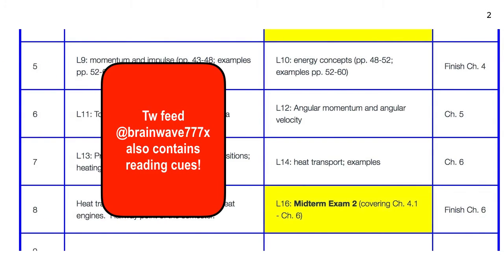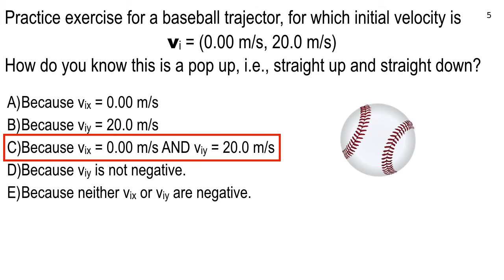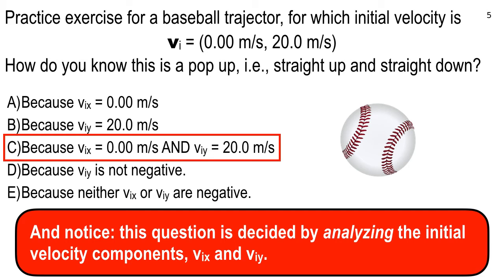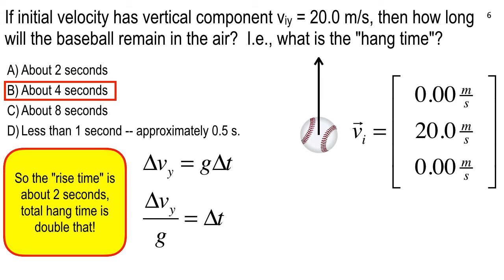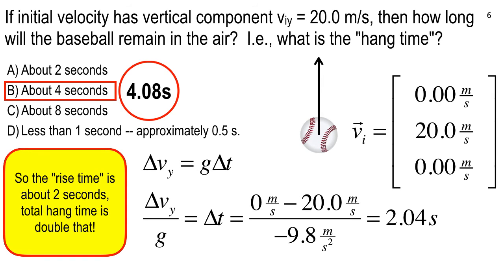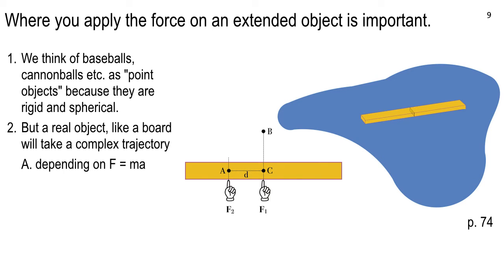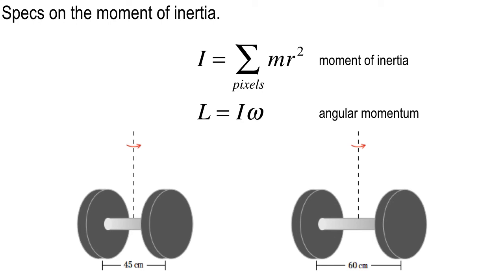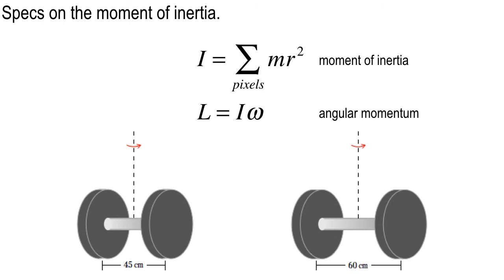Lecture 12, morning section, Sept. 29, 2016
Ice skater effect and angular momentum.